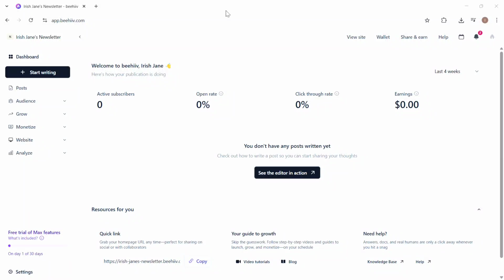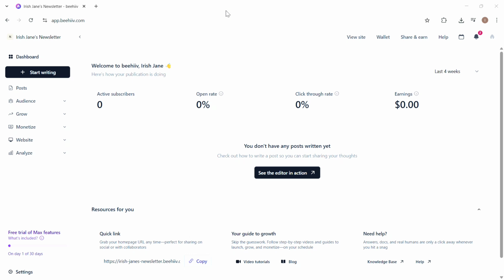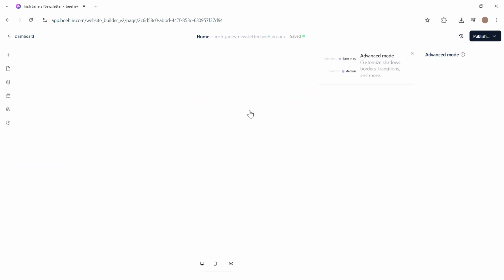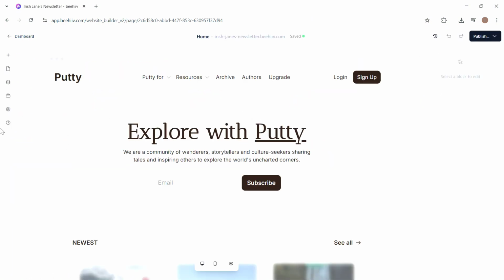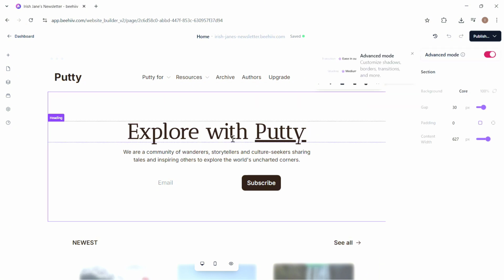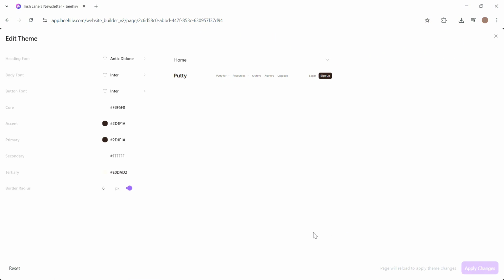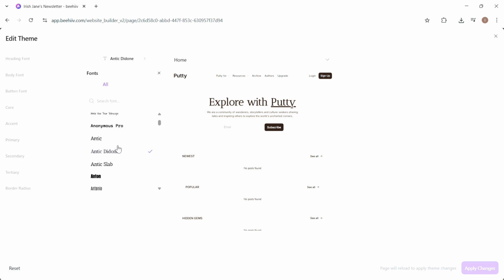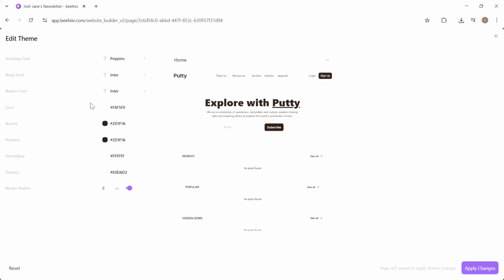How to Change Font on Beehiiv 2025 (Simple Guide)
Want to make your Beehiiv newsletter or website match your brand style? In this tutorial, I’ll show you step by step how to change the font on Beehiiv. Customizing fonts helps you create a consistent design, improve readability, and give your newsletter a professional look.

In this video, you’ll learn:

How to access design settings in Beehiiv

How to change and customize fonts for your site and newsletter

Tips to choose fonts that enhance your brand identity

By the end, you’ll know exactly how to change fonts on Beehiiv to match your style.